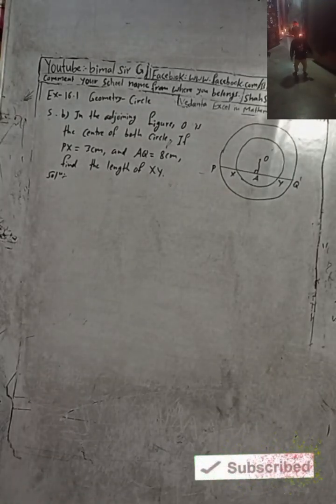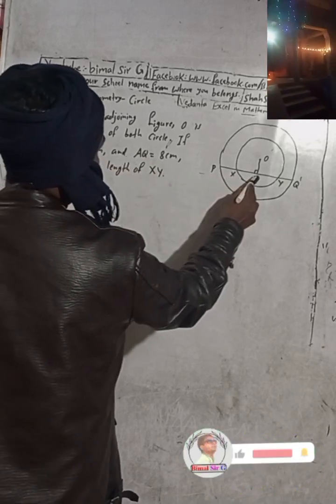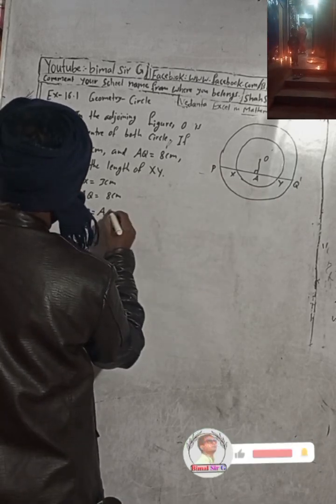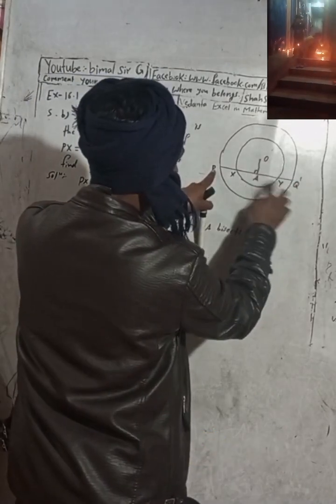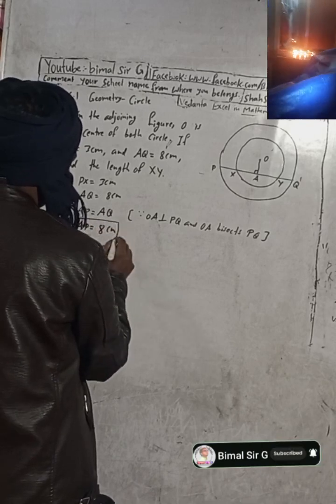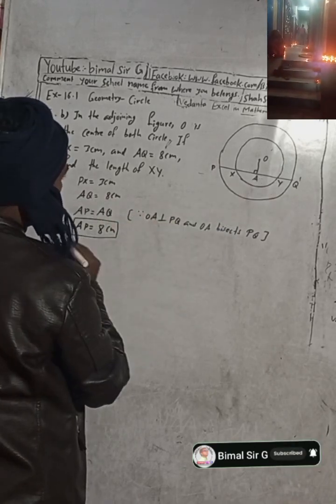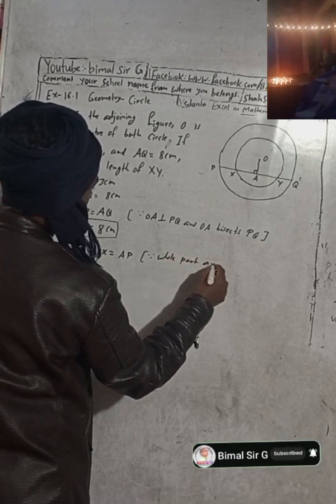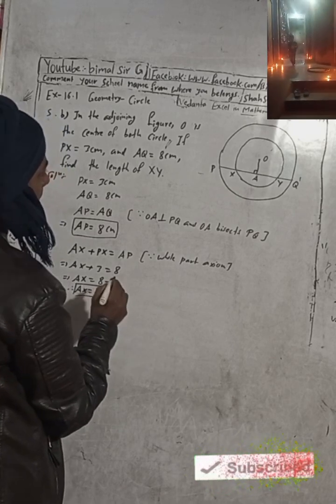class 9 Ex- 16.1 Q5b) Geometry - Circle | Vedanta excel in mathematics class 9 and 10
class 9 Ex- 16.1 Q5b) Geometry - Circle  | Vedanta excel in mathematics class 9 and 10 solution Cmaths